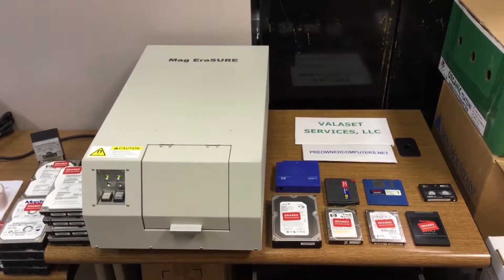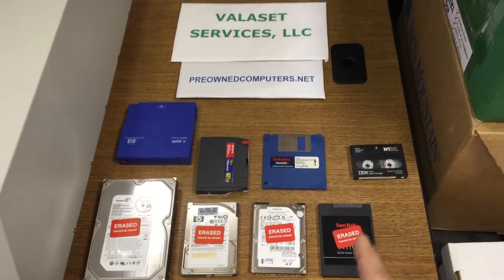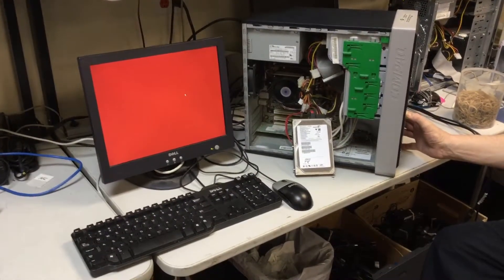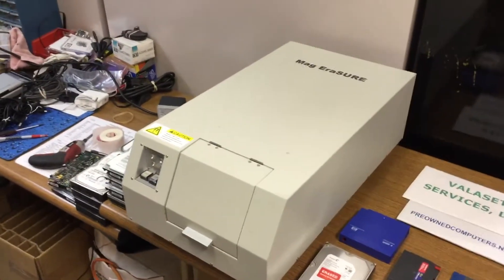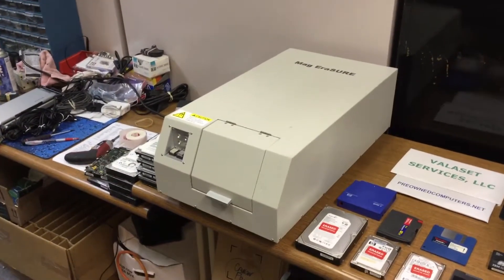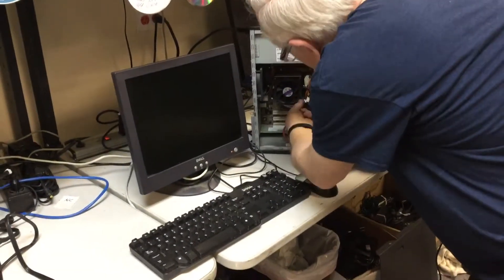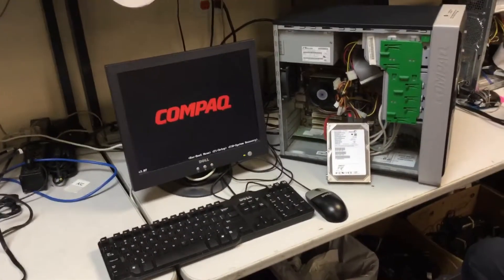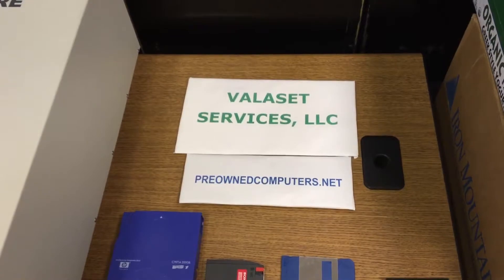Demonstration of degaussing a hard drive using the Fujitsu Mag EraSure ME-P2V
In this video we demonstrate how we wipe (destroy) a hard drive using our Fujitsu Mag EraSure ME-P2V Degaussing machine.  It will handle 3.5", 2.5" and 1.8" hard drives of any type (IDE, SATA, SAS, SCSI and SSD).  It is also capable of wiping tape media such as DLT, Ultrium, Travan, DDS and even 3.5" floppy disks.